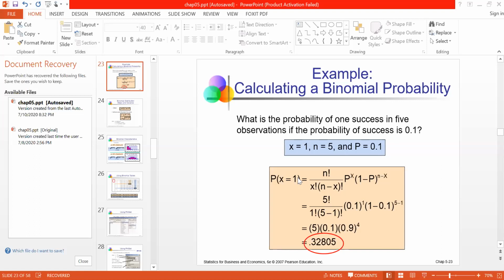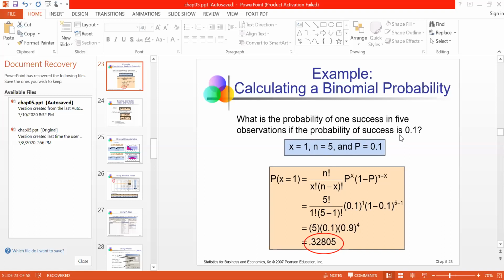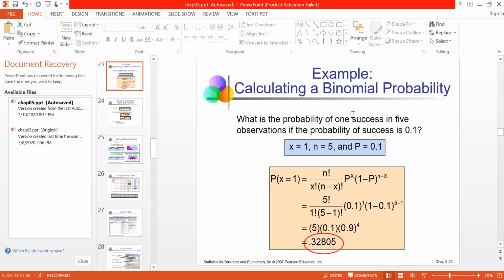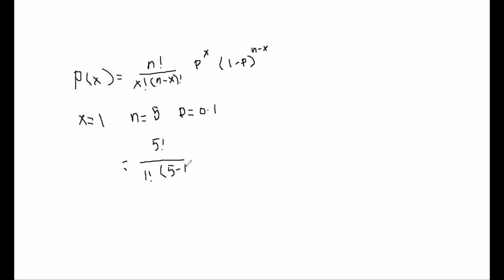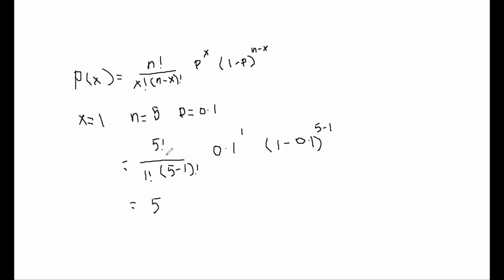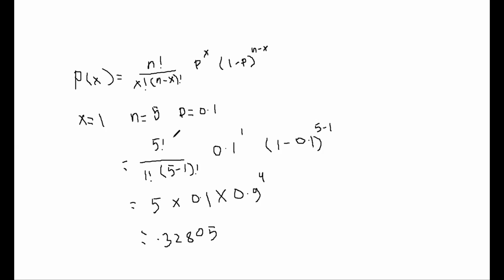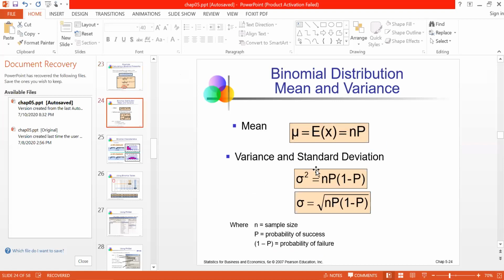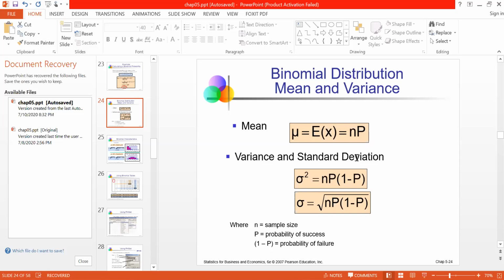ECO202 Lecture 3 video 3